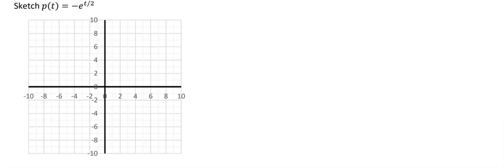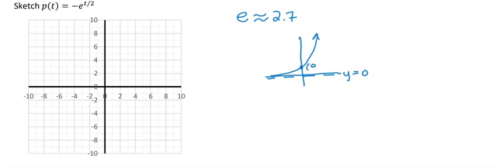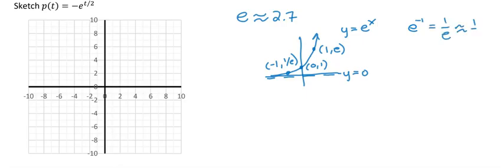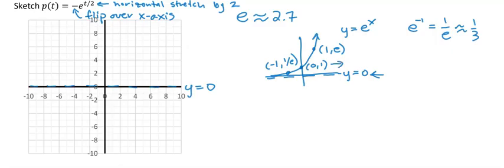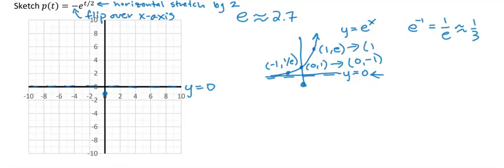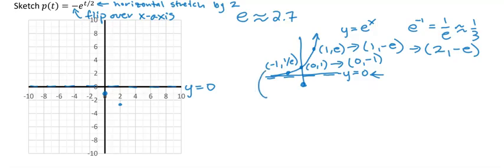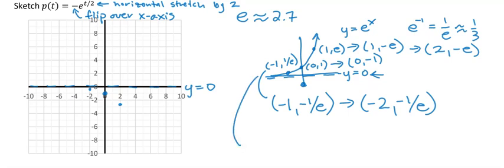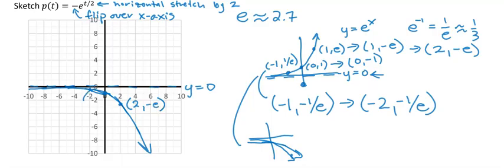M141 6.2 Example 4